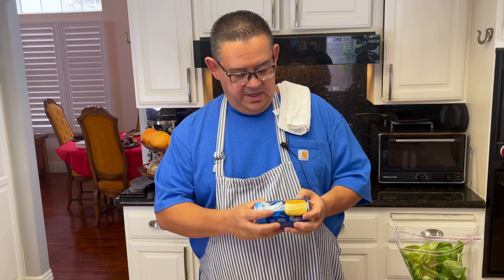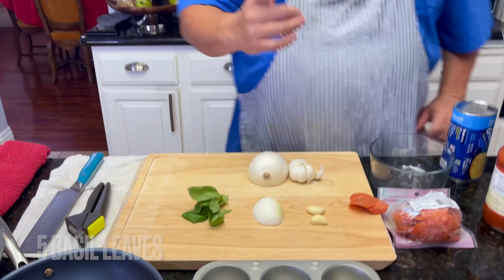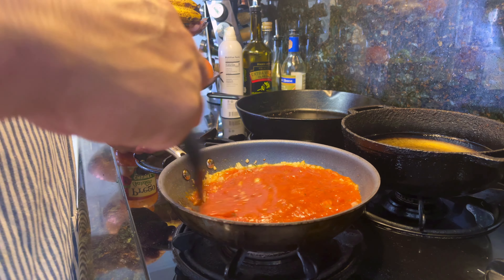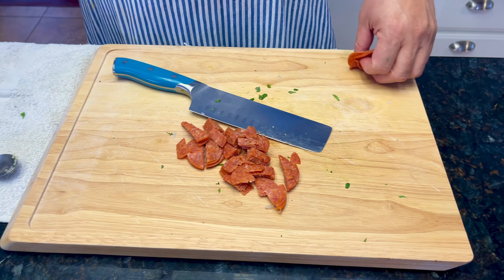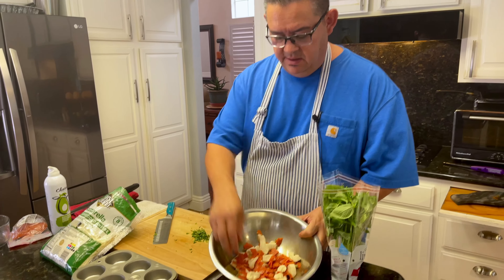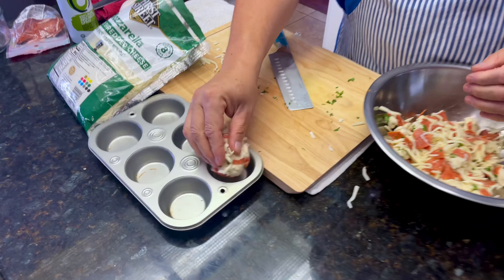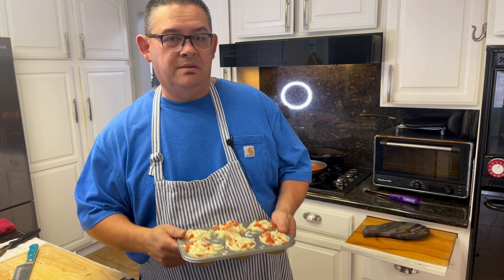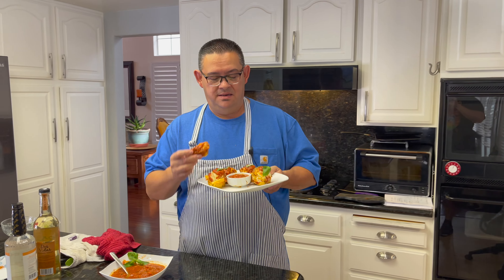PIZZA BITES | HOW TO MAKE EASY PIZZA BITES IN 20 MINUTES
In this video you will learn ton make pizza bites. It is a perfect recipe for parties, events, and snacks. This will be 5 minutes or less for prep and 15 minutes to bake.